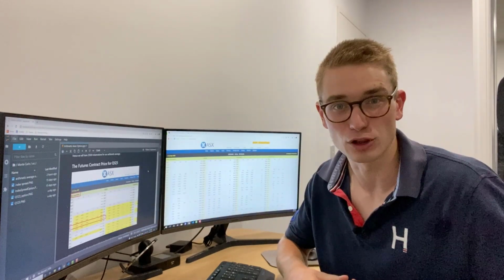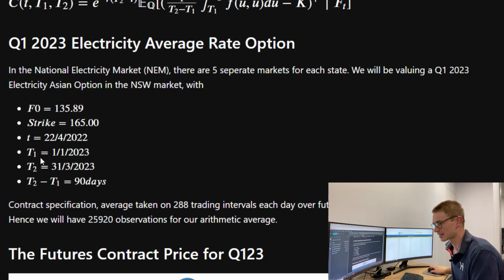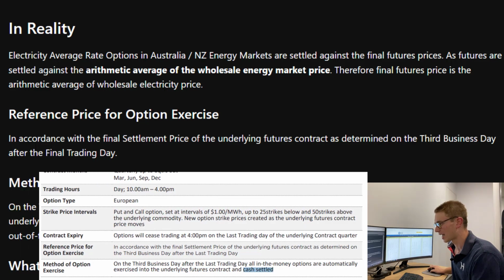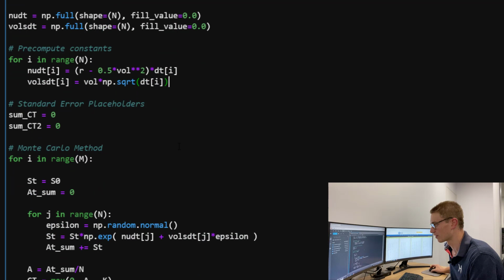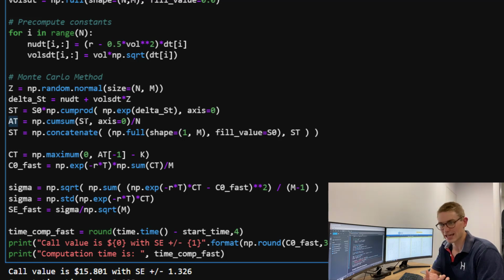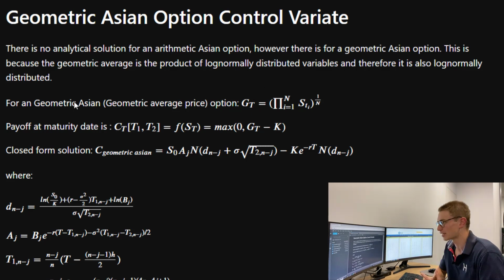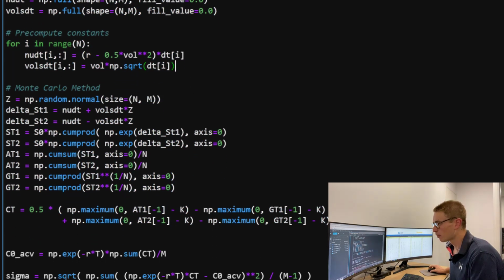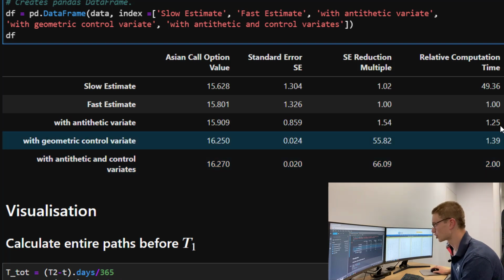Pricing Asian Options in the Australian Electricity Market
In this tutorial we will be pricing an Average Price Option (APO) otherwise commonly referred to as an Asian Option. We will be pricing a bespoke OTC electricity average rate option in the Australian Electricity Market.

We will also investigate how to use a combination of monte carlo variance reduction techniques to reduce the standard error in our monte carlo pricing in an efficient way. We use the closed form solution for a geometric asian option as a 'good' static hedge within our monte carlo simulation of the arithmetic asian option and show how to decrease the standard error by a factor of 66x by using a combination of monte carlo variance reduction techniques.

Electricity Average Rate Options in Australia / NZ Energy Markets are settled against the final futures prices. As futures are settled against the arithmetic average of the wholesale energy market price. Therefore final futures prices converge on the arithmetic average of wholesale electricity price. This essentially means listed ASX energy average rate options can be priced using blackscholes until the end of the quarter.

However, to demonstrate pricing of and Average Rate Option, and make things more interesting we will be looking at an OTC Asian Option over Q123 with the underlying as the Q123 NSW futures contract. Let's say the average rate option prices are determined by the average of the (closing) daily futures prices across the Q123 period.

00:00 Intro
01:15 Monte Carlo Pricing of Asian Options
02:54 Australian Electricity Average Rate Options
06:12 In Reality, you can use Black-Scholes Why?
07:30 Bespoke OTC Asian Option
08:32 Slow Solution Steps
11:45 Fast Implementation
13:55 Antithetic Variance Reduction
15:47 Geometric Asian Option Control Variate
19:32 Combining Antithetic and Control Variates
20:54 Comparing Variance Reduction Methods